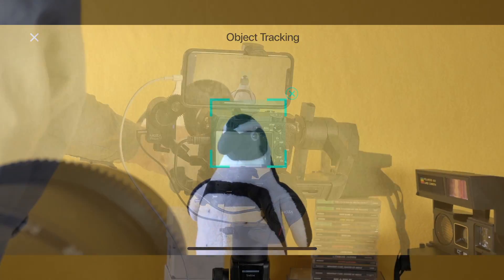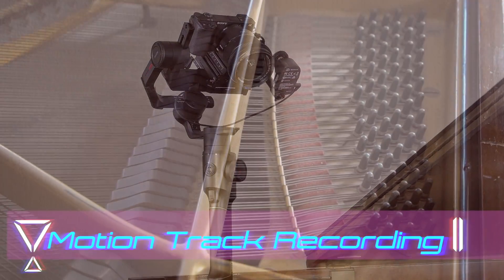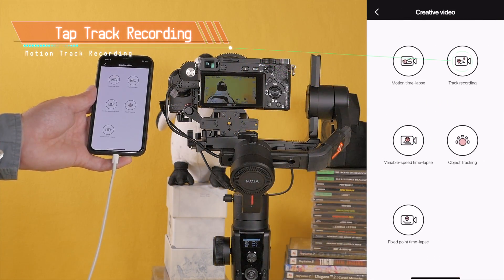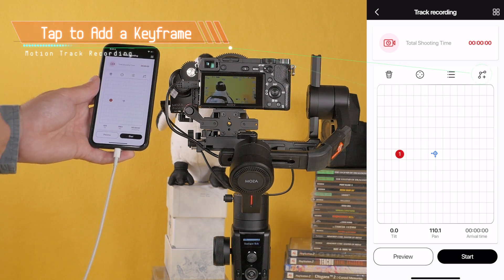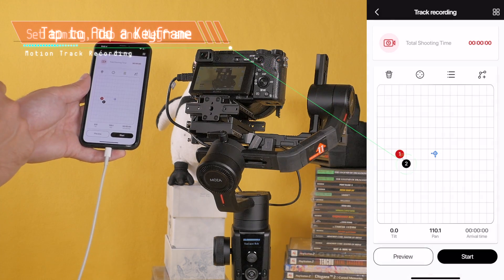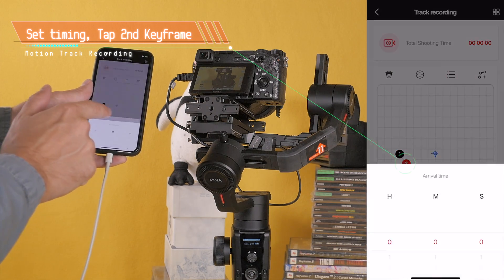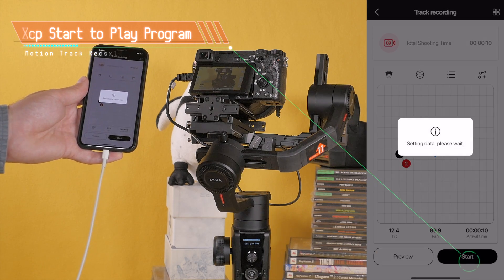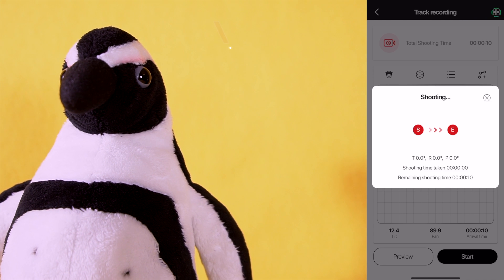MOZA Air 2 New Firmware Version 1.0.2（Release Date: October 9, 2019）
In this video, we'll show you updated features of MOZA Air 2 new firmware version 1.0.2. Upgrade now to get a whole suite of great new features and enhancements. Before this, please make sure the MOZA Master APP/ Software is up to date. Let's start.

This firmware upgrade for the MOZA Air 2 adds new features:
1、FPV Mode
2、Inception Mode 3.0
3、Mimic Motion Control
4、Object Tracking
5、Motion Track Recording
6、Record and Repeat Follow Focus Movement
7、Quick Button Functions
8、Smart Wheel Modes